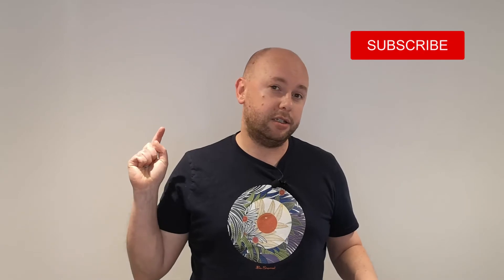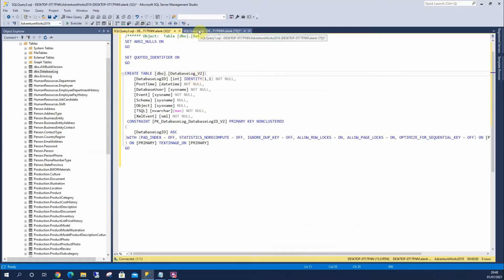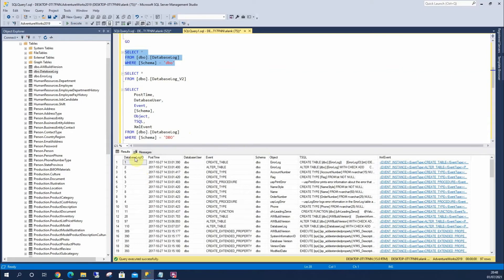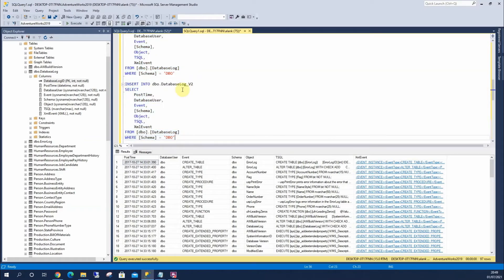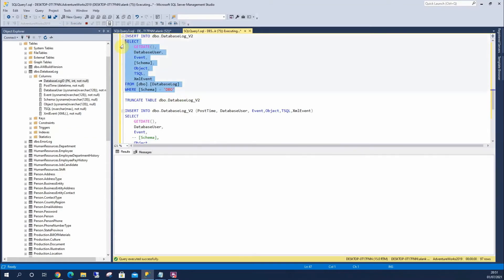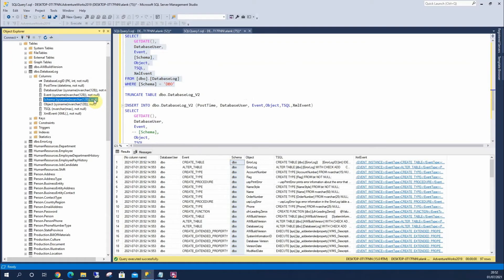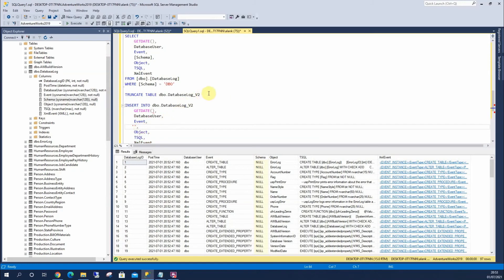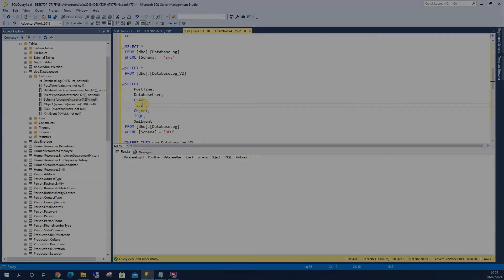Insert Into Table From Another Table Sql Server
In this tutorial we look at how to Insert Into A Table From Another Table using SQL Server. This is really simple, and always worth learning as I guarantee you that it will save you LOADS of time in your career whether that be restoring database or testing scripts and what's more, it's extremely useful if you are planning to be a Data Analyst.

Tutorial Overview

In this exercise we use the AdventureWorks2019 database (don't worry I link to a tutorial on how to download this), we create a sample table
and then Insert Into the new table from an existing table.

Insert Into From Select Query

The basic premise is that we need to first establish what our SELECT query should be, and we can sense check that data, if any of that data is incorrect (or not appearing how we want it) then we can amend the query to reflect the data. In this tutorial I show you how to change the date column using the GETDATE function and insert into the new table using INSERT INTO SELECT.

As you will see there are multiple ways of doing this, all have their pro's and cons but are all worth knowing. What's more is that this is a really simple tutorial to follow and good practice.

Enjoy it, you might even find it fun.

Content

00:00 Intro
00:34 Creating a Table
01:31 Exploring the Source Table
02:00 Selecting Values
02:47 Insert Into Multiple Rows
03:10 Insert Into Changing Values
04:22 Removing Columns Insert Into Another Table